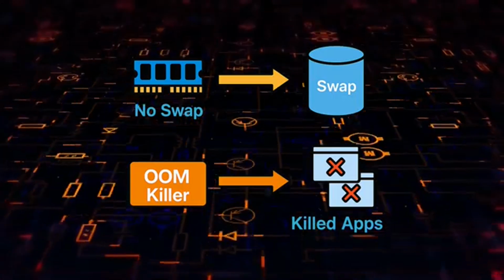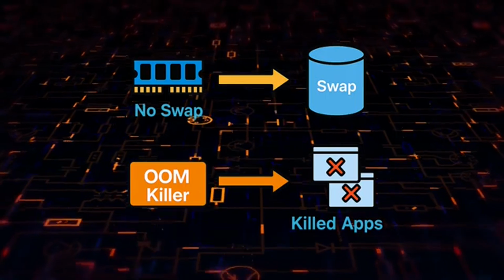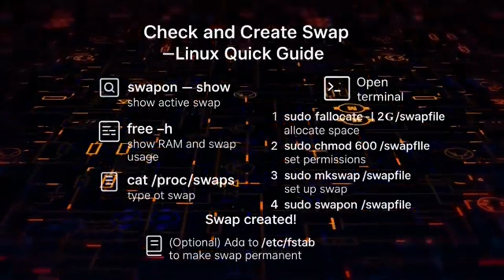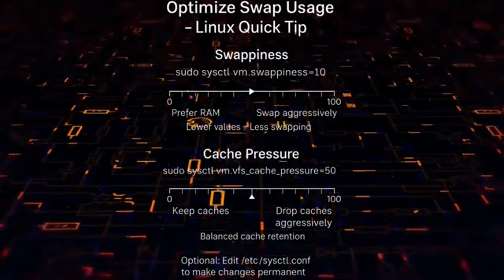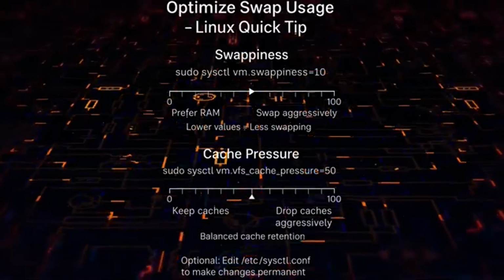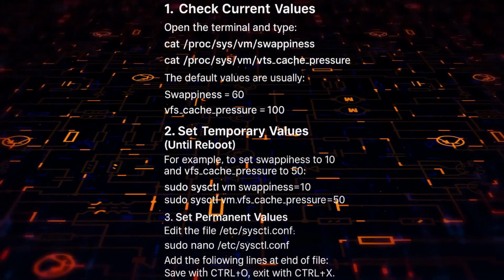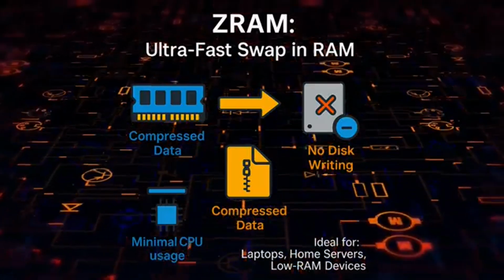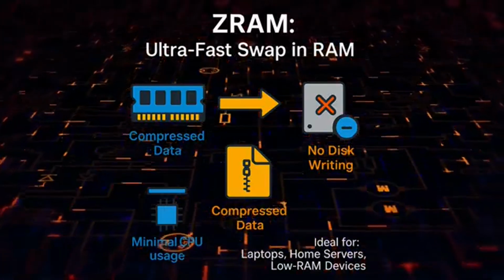Swap on Linux: When, How, and Why You Should Really Use It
Discover why swap is crucial for Linux performance, even with plenty of RAM. Learn when to use swap, how to set it up properly, the benefits of ZRAM, and how to fine-tune your system for maximum stability and speed.